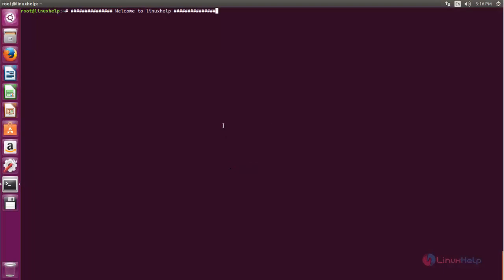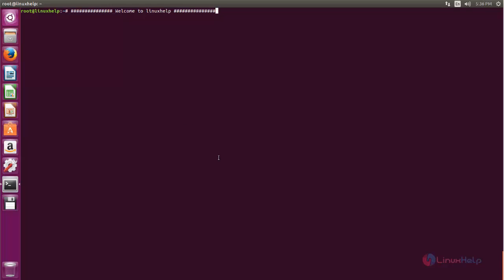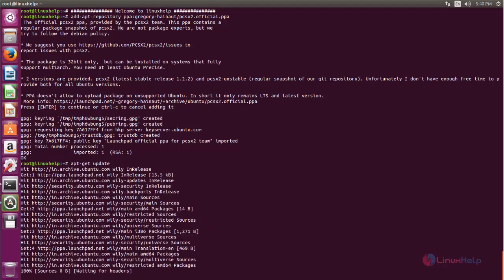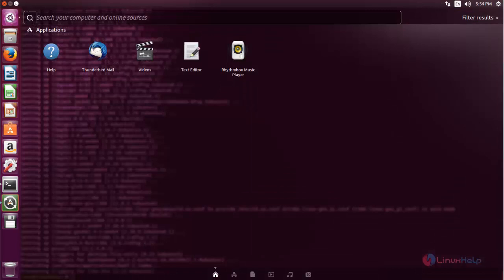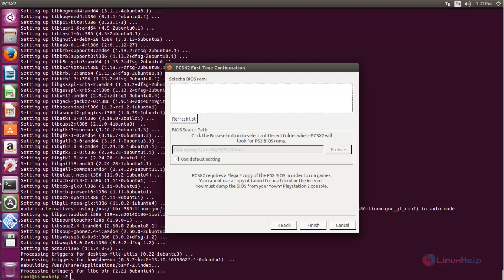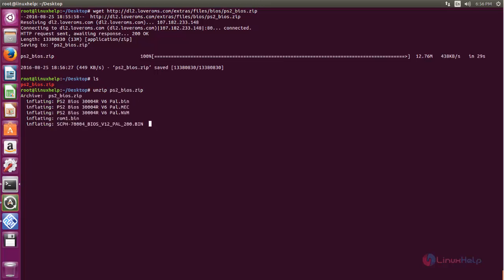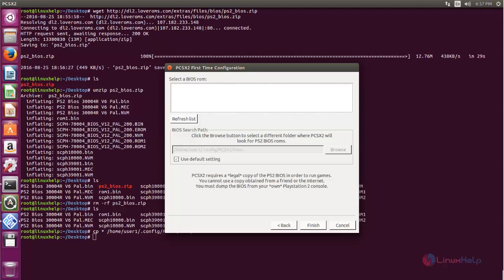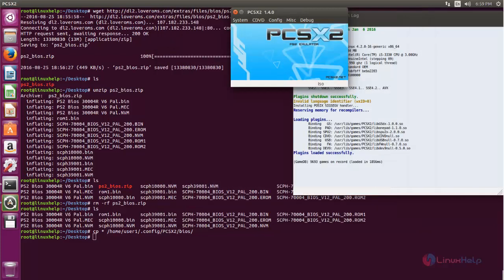How to install PCSX2 – PlayStation 2 Emulator in Ubuntu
This video explains the installation of PCSX2. It is an open source PlayStation 2 Emulator application for Windows and Linux Systems.